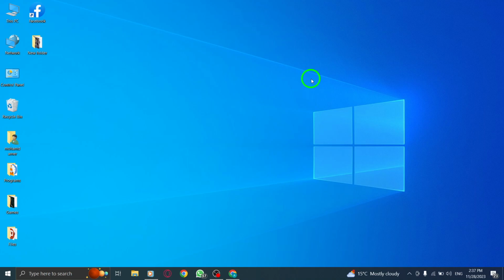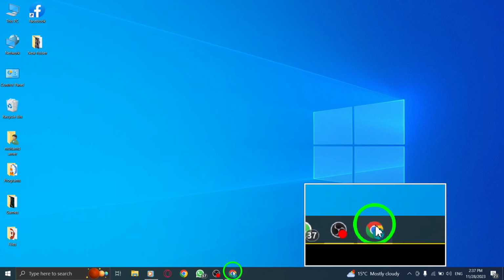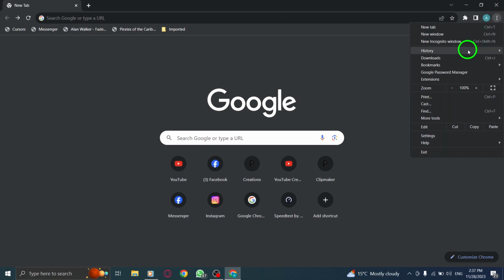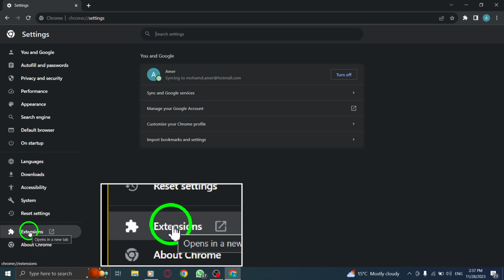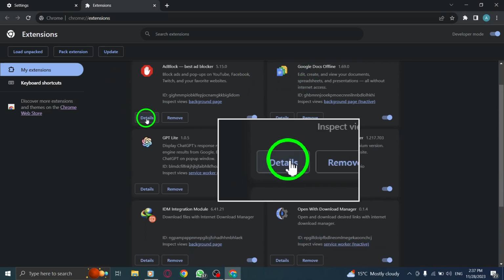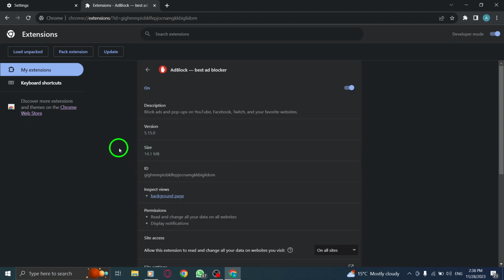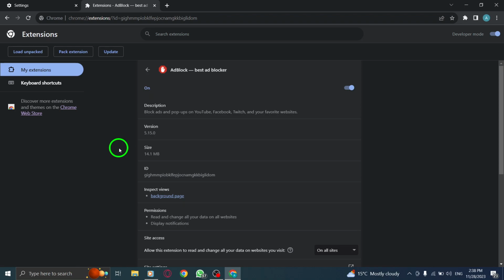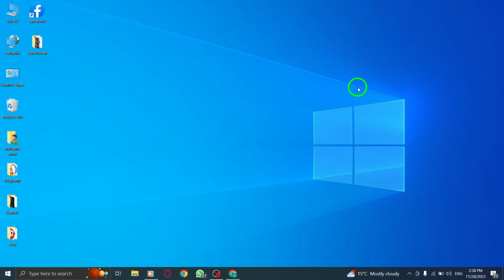How to Find an Extension Size in Chrome on PC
In this tutorial, we will guide you on how to easily find the size of an extension in Chrome on your PC. Understanding the size of your extensions is essential as it can impact your browser's performance. By following these simple steps, you can quickly check the size of any installed extension and make informed decisions to optimize your browsing experience.

Steps:
1. Step 1: Click on the "More" button located at the top right corner of your Chrome browser.
2. Step 2: From the dropdown menu, select "Settings" to access the browser's settings page.
3. Step 3: On the left-hand side of the settings page, click on "Extensions" to view all installed extensions.
4. Step 4: Find the extension you want to check the size of and click on the "Details" button next to it.
5. Step 5: Within the extension details, you'll find the size mentioned, providing you with valuable information about its impact on your browser's performance.

By following these steps, you can easily determine the size of any extension in Chrome on your PC. Stay informed and optimize your browsing experience.